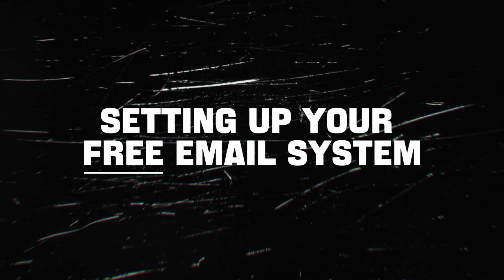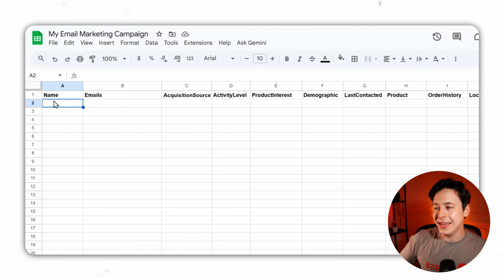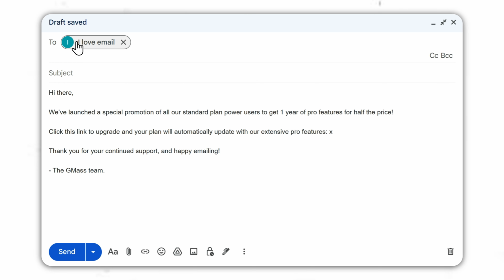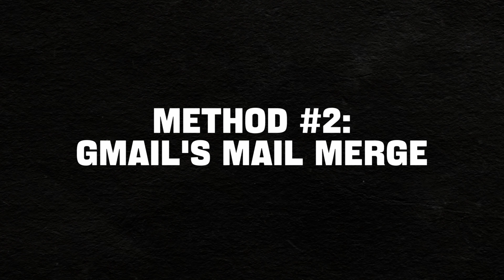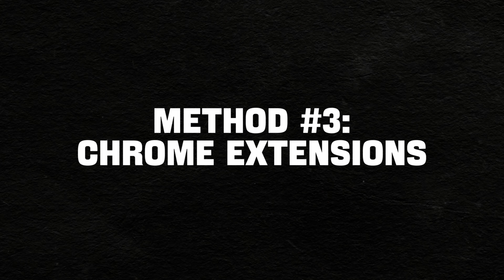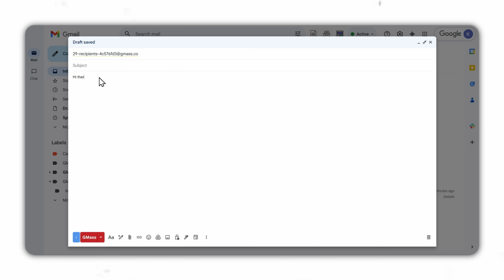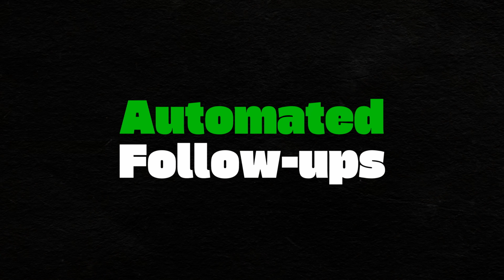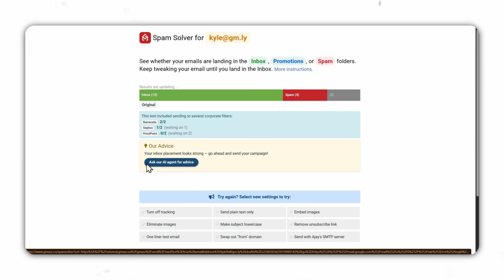How I Do Email Marketing on a BUDGET (Gmail + Sheets Setup)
Email Marketing for FREE? Start Sending Campaigns with Just Gmail (No Mailchimp Needed!)

Stop paying hundreds of dollars a month for email marketing software like Mailchimp, HubSpot, or Klaviyo! In this in-depth tutorial, I'll show you how to build a powerful, scalable email marketing system entirely for free using tools you already have -  Gmail and Google Sheets.

You don't need expensive SaaS to send high-quality, personalized email campaigns. We break down the entire process, from list building to advanced tracking, using a shoestring budget setup that rivals premium tools.

🚀 What You'll Learn in This Video:
This is your complete guide to free email marketing in Gmail. We cover the three essential steps:

TimeStamps:
0:00 Introduction
0:30 Setting Up Your Free Email System
1:10 Building Your List for $0
2:07 Sending Campaigns in Gmail
2:19 Method 1: Manual/BCC Sending
3:00 Method 2: Gmail's Mail Merge
3:50 Method 3: Chrome Extentions (GMass)

🛠️ Key Tools & Resources Mentioned:
The core of this system relies on leveraging existing, free tools.

Google Sheets: Used as your free, custom CRM/Database.

Google Forms: Perfect for ethical, free list sign-ups.

GMass: (The recommended tool to scale Gmail) This Chrome Extension plugs directly into Gmail to unlock mail merge, tracking, scheduling, email verification, and spam testing—all while keeping you inside your familiar inbox.

We might feature your challenge in the next video!